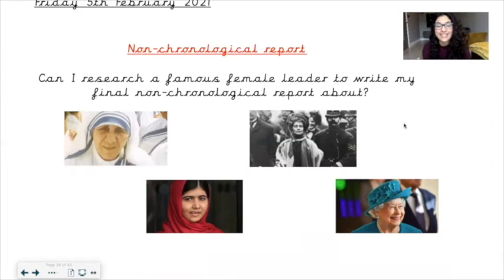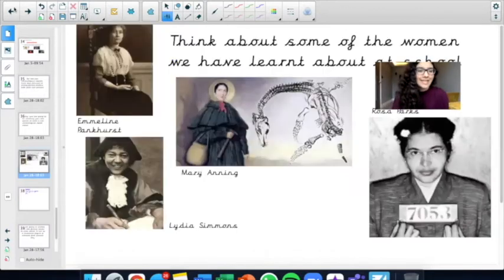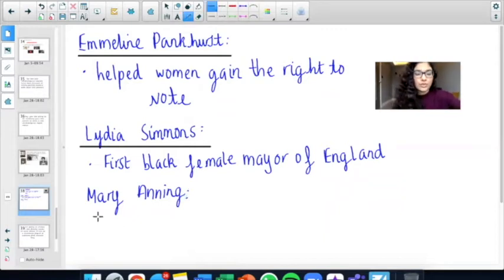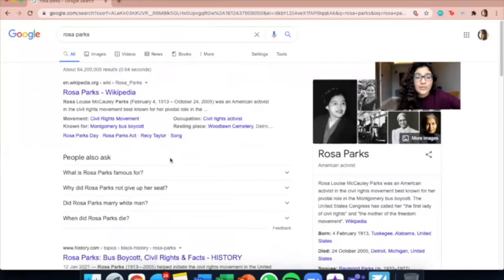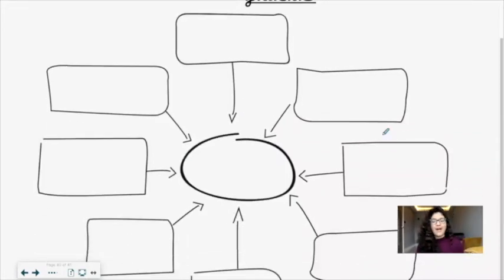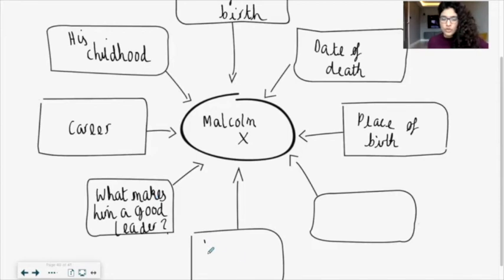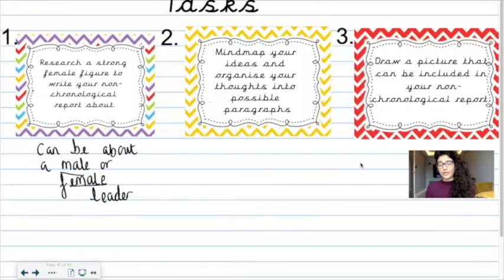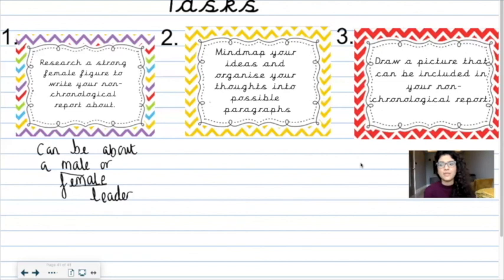Year 4 8th February English Williams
In this lesson, can you research a famous male or female leader to write your final non-chronological report about? Please be sure to upload any work onto Tapestry by 4pm today.